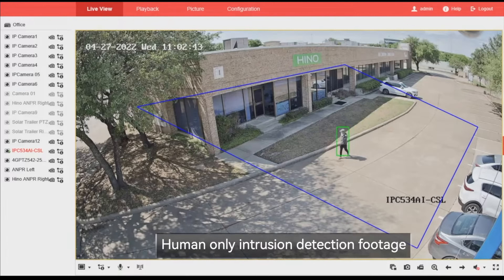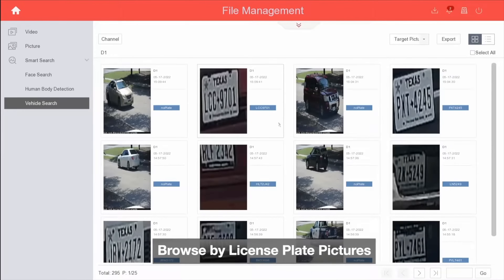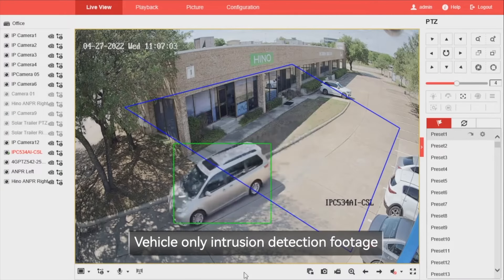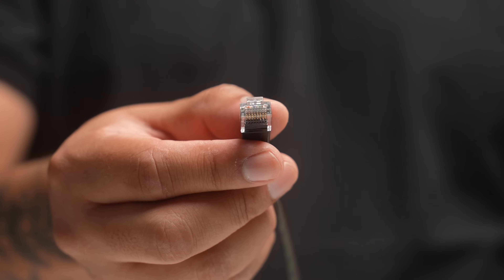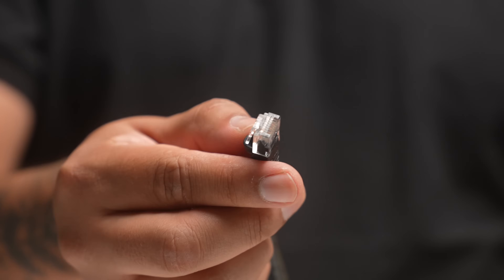How to upgrade analog camera system to IP system without replacing coaxial cables！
Discover how to upgrade your analog camera system to an IP camera system effortlessly, without replacing existing coaxial cables!

This video explores the advantages of IP cameras, explains the technology behind Power over Ethernet (PoE), and demonstrates how Ethernet over Coax (EOC) makes upgrading simple and cost-effective. Learn how to connect transmitters, receivers, and switches, and see how this solution supports 4K and 8K resolutions for a future-proof surveillance system. Save time, money, and effort while enhancing your security setup.

🔗 Product link:
UltraReach PoE + Ethernet over Coax (EOC) Converter: